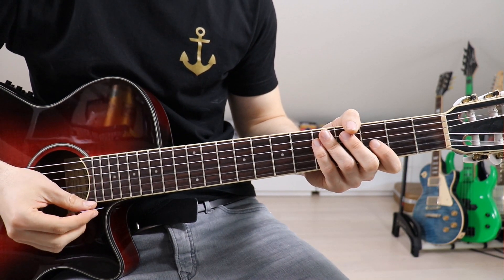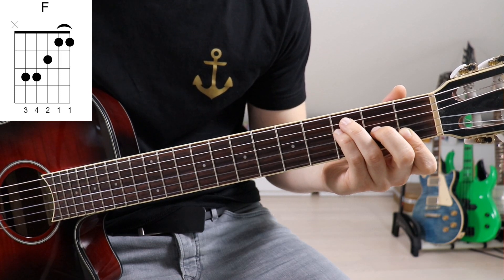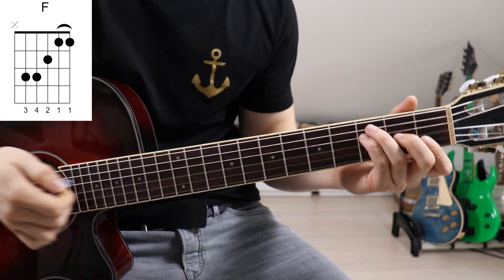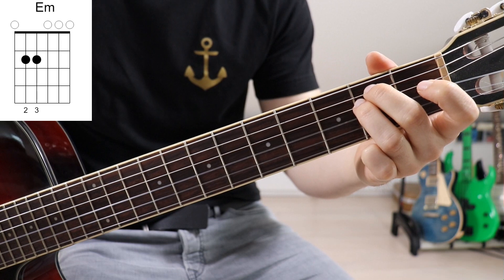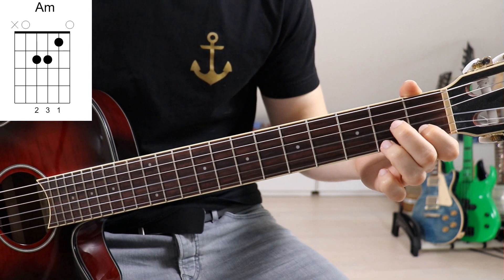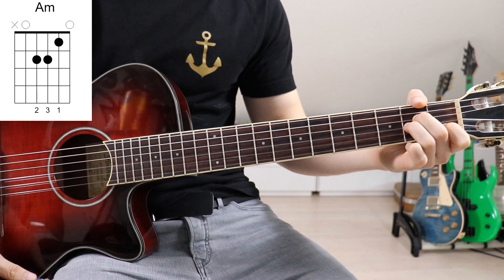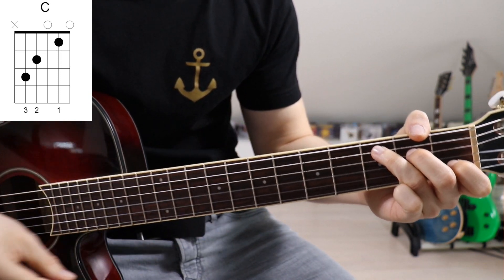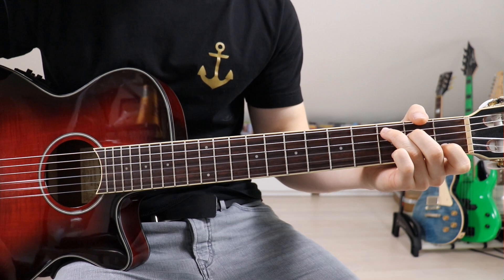Nightmare - Halsey | Guitar Tutorial/Lesson | Easy How To Play (Chords)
Guitar lesson for: Nightmare by Halsey. Easy basic chords in this gorgeous song!
Learn how to play new songs on your favourite instrument every single week! From Rock to Pop to RnB back to Funk, we have got something for everyone!
Which song would you like me to do a lesson for next? Be sure to leave your suggestion in the comments below!
Have a wonderfull day guys!